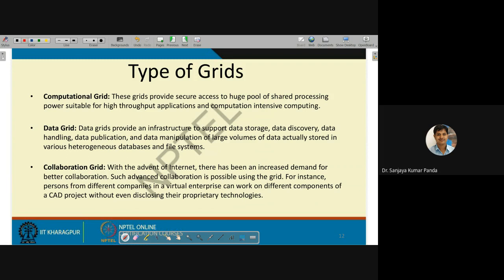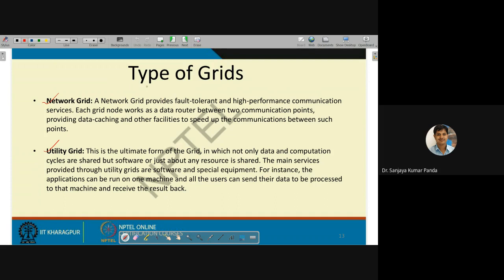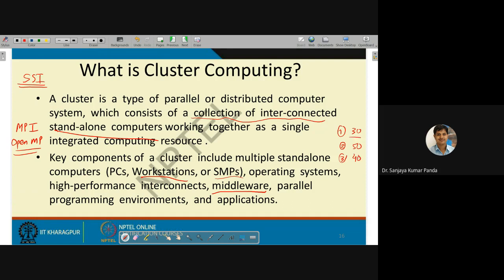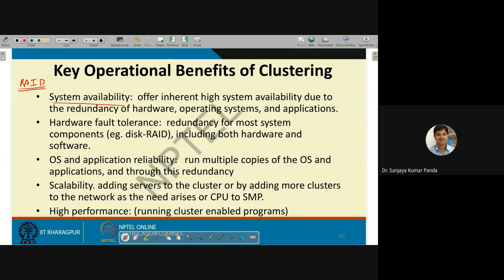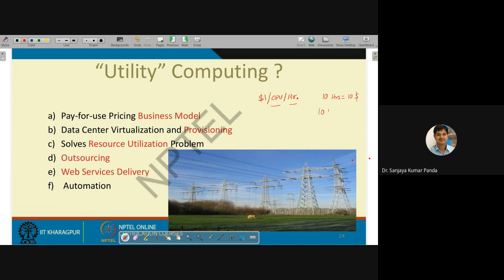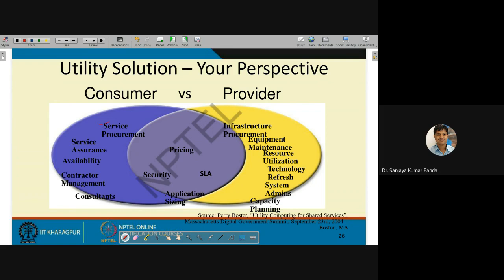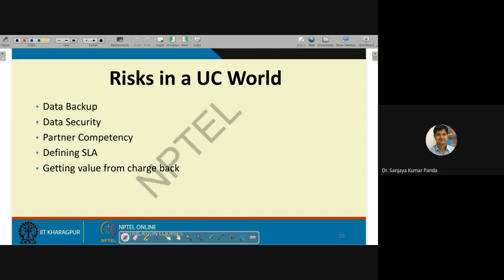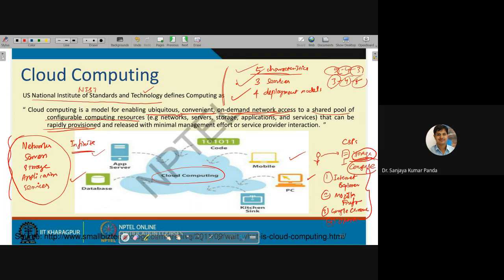Grid Computing, Cluster Computing and Utility Computing